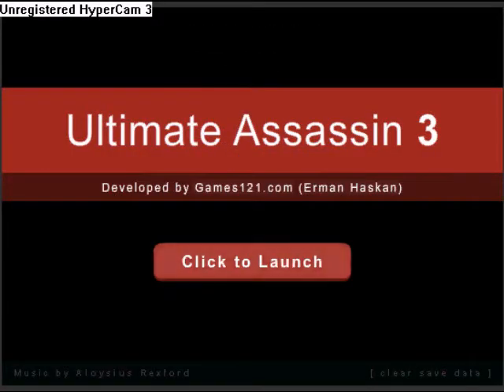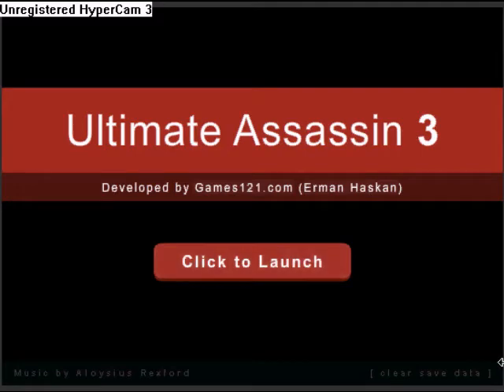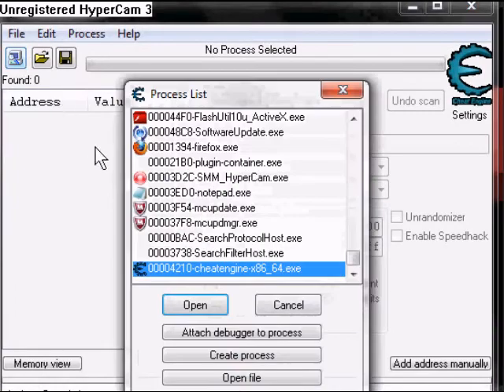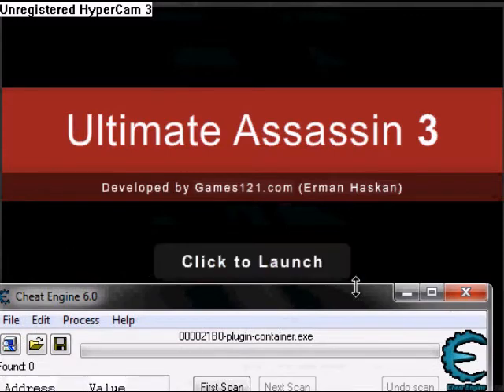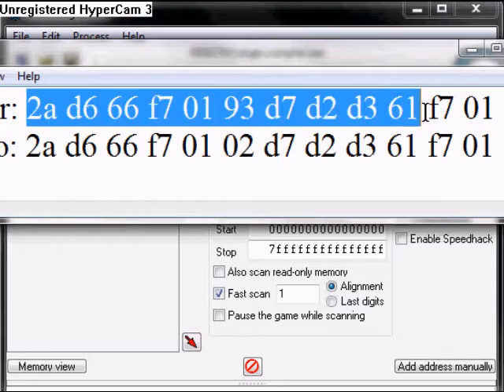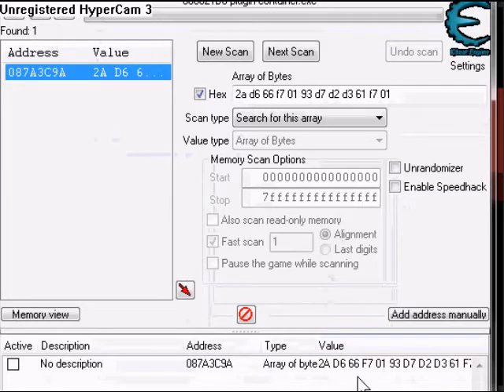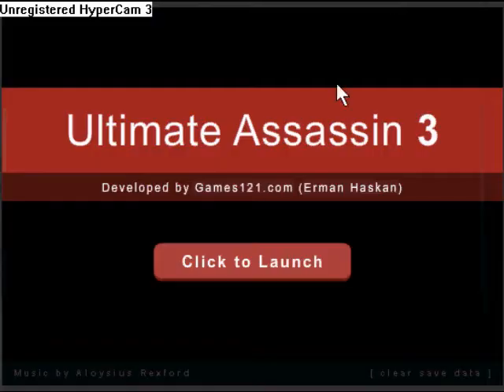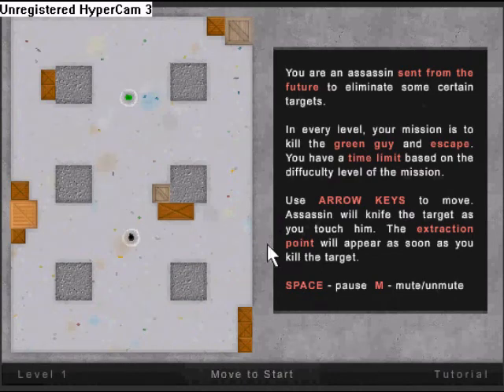Ultimate Assassin 3: HACKED! (Cheat Engine)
Infinite Run! With commentary! Easy to do with the cheat engine.

Infinitive Running

Search for: 2a d6 66 f7 01 93 d7 d2 d3 61 f7 01
Change to: 2a d6 66 f7 01 02 d7 d2 d3 61 f7 01

You can download this cheat engine at: cheatengine.org

I do not own this game. You can play this game at kongregate.com